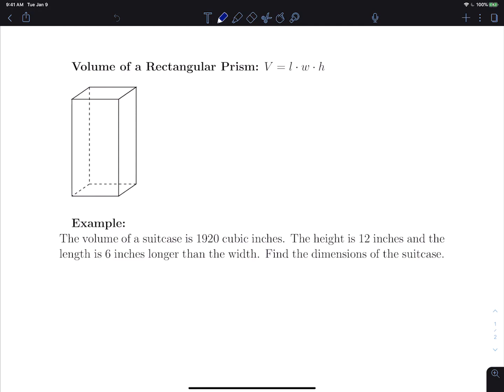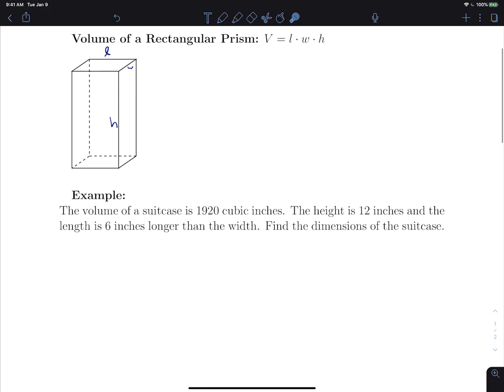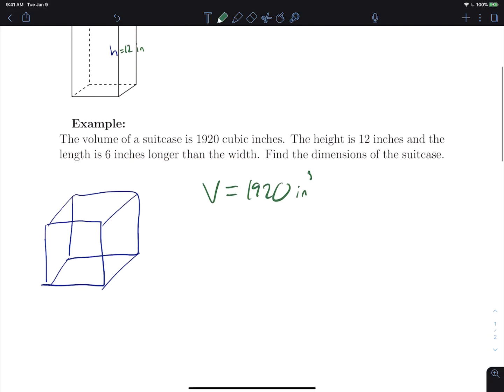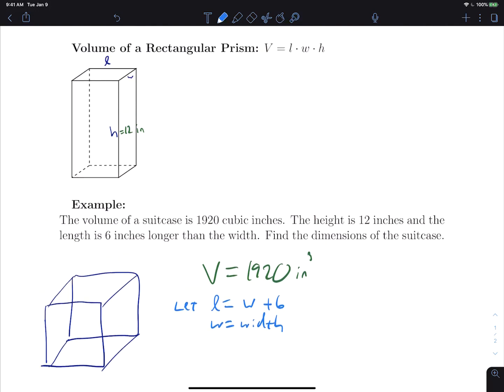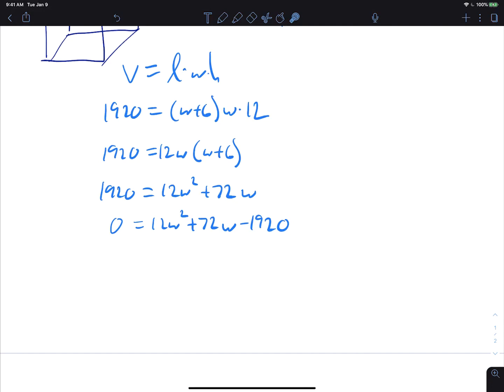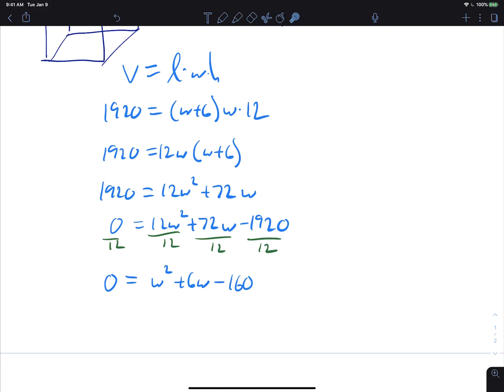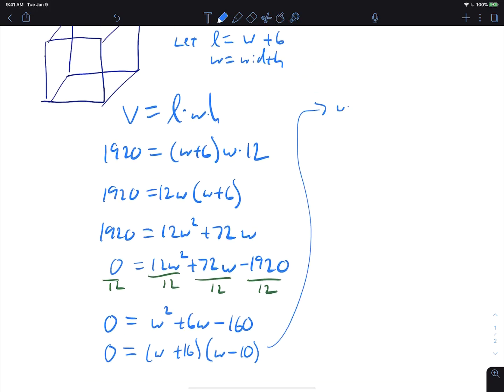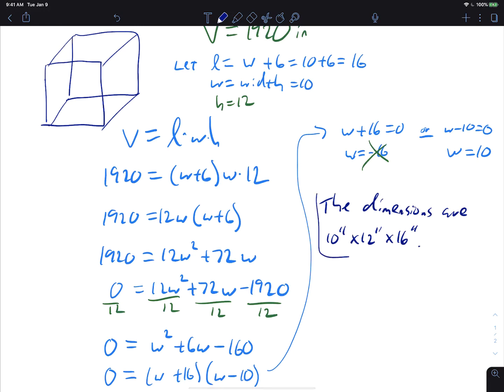1314 Ch2 S3 Ex5 Volume of a Rectangular Prism